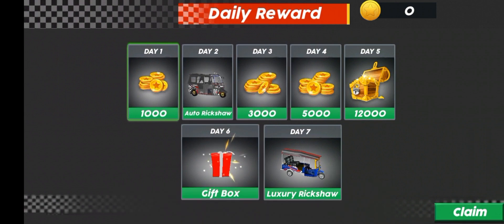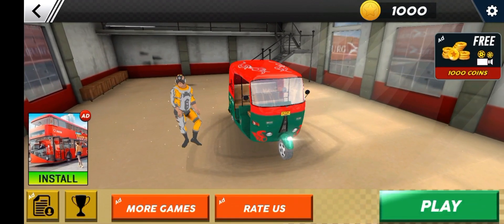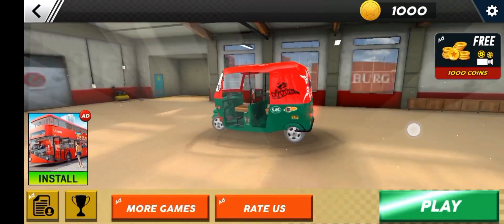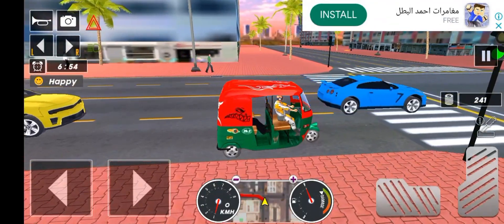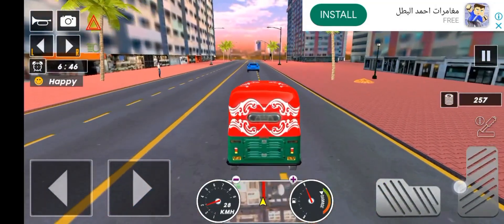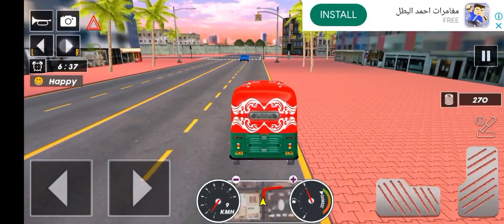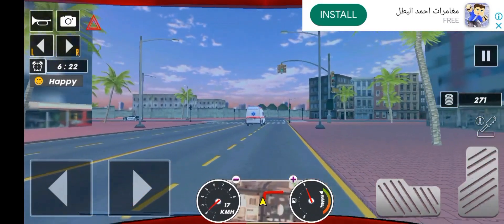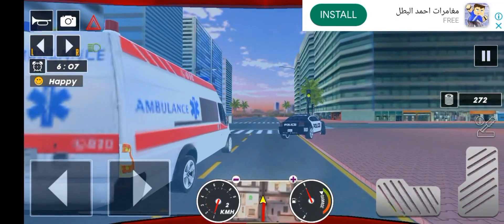Tuk Tuk Auto Rickshaw gameplay android and iOS || Tuk Tuk Auto Rickshaw Download and Review 2023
Tuk Tuk Auto Rickshaw gameplay android and ios 2023 || Tuk Tuk Auto Rickshaw Download and Review 2023you can get it on the play store and given link.

so guys today's video is all about gameplay video with download link and how to play on Android easily in this VIDEO
HEY GUYS, In This Video, I am Gonna Show You
Tuk Tuk Auto Rickshaw is a popular gameplay concept where players get to experience the life of an auto-rickshaw driver in a bustling city. The objective of the game is to navigate through the city streets, pick up passengers, and drop them off at their destinations while earning money and avoiding obstacles.

Here's a description of the gameplay mechanics you might encounter in a Tuk Tuk Auto Rickshaw game:

1. Vehicle Control: You control the auto-rickshaw, typically using keyboard or mobile device controls. You can accelerate, brake, and steer the vehicle to move around the city.

2. Passenger Pick-up: Passengers will appear at various locations on the map, and you need to approach them to offer them a ride. Once they enter your auto-rickshaw, you'll see their destination marked on the mini-map or displayed as an indicator.

3. City Navigation: The game features a detailed city environment with streets, intersections, and traffic. You must navigate through the city, following traffic rules, and finding the shortest and fastest routes to reach the passengers' destinations.

4. Traffic and Obstacles: The city will be filled with other vehicles like cars, buses, and bikes, creating a realistic traffic simulation. You'll need to navigate through this traffic, avoiding collisions and ensuring passenger safety. Additionally, you may encounter pedestrians, roadblocks, or construction sites that you need to navigate around.

5. Time Management: As an auto-rickshaw driver, you typically have a limited amount of time to complete each passenger's ride. You may need to manage your time efficiently, taking shortcuts or avoiding congested areas to reach the destination before time runs out.

6. Passenger Satisfaction and Earnings: Passengers' satisfaction levels may depend on factors such as ride smoothness, speed, and adherence to traffic rules. Providing a good experience can earn you tips or extra rewards. Your earnings can be used to upgrade your vehicle, unlock new areas, or customize your auto-rickshaw.

7. Challenges and Objectives: The game may have various challenges or objectives to complete, such as achieving a certain number of successful rides within a time limit, earning a specific.

your quries:

1-tuk tuk auto rickshaw gameplay
2-tuk tuk auto rickshaw stunt mode level 19 gameplay
3-tuk tuk auto game
4-tuk tuk auto rickshaw simulator
5-tuk tuk auto rickshaw mod apk
6-tuk tuk auto rickshaw games
7-best tuk tuk rickshaw games
8-how to play tuk tuk auto rickshaw game
9-auto rickshaw pc games
10-tuk tuk auto rickshaw driving simulator
11-tuk tuk auto rickshaw game gameplay
12-tuk tuk auto rickshaw driving simulator game

Game Mode: OFFLINE/ONLINE
size: under 300 MB